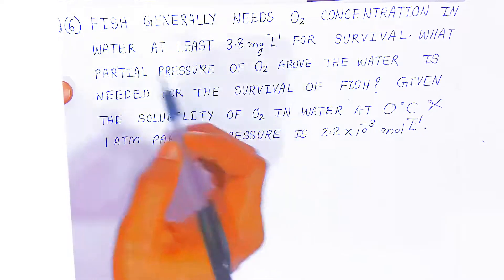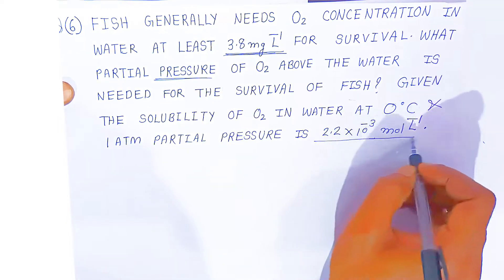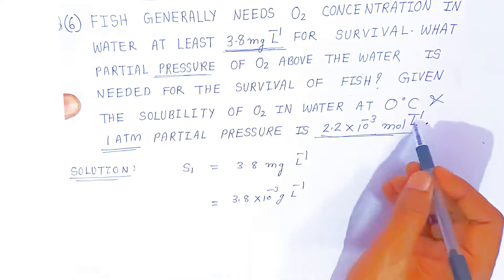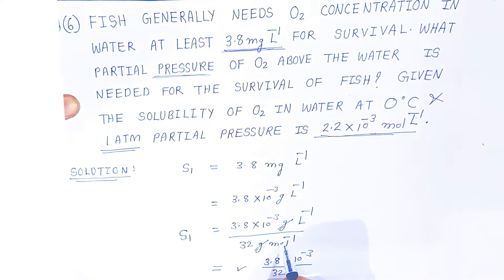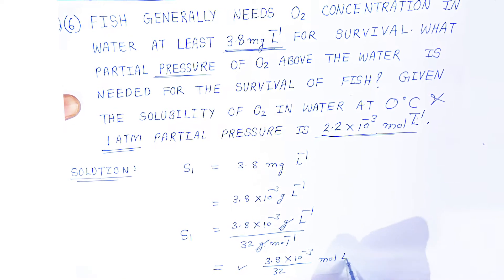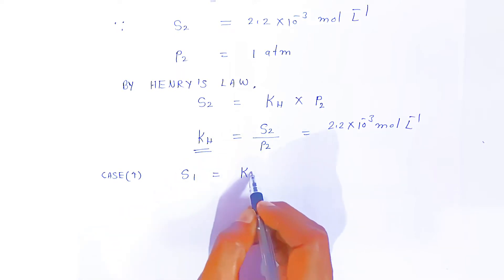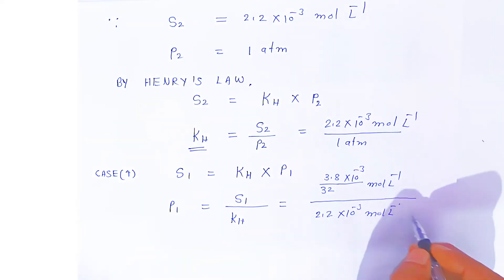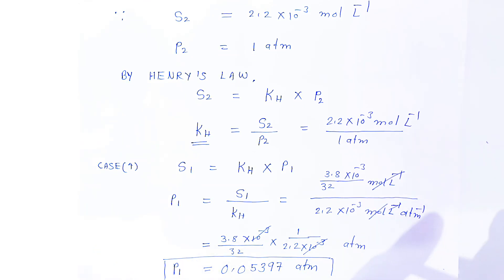Solutions numericals chemistry class 12 | Part 6 | O2 partial pressure needed for fish survival?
Fish generally needs O2 concentration in water at least 3.8 mg/L for survival. What partial pressure of O2 above the water is needed for the survival of fish? Given the solubility of O2 in water at 0°C and 1 atm partial pressure is 2.2 × 10-3 mol/L.

Class 12 Chemistry Chapter 2 Test Paper
CBSE Chemistry Class 12 answers
Class 12 Chemistry chapter 2 explanation
Important Questions of chapter Solutions Class 12 Chemistry
Solutions Chemistry Class 12 Important Questions with Answers PDF
Class 12 Chemistry Chapter 2 examples
Chemistry Class 12 NCERT Solutions Chapter 3
Chemistry chapter 2 Class 11 NCERT Solutions